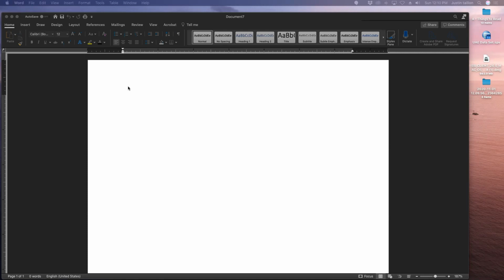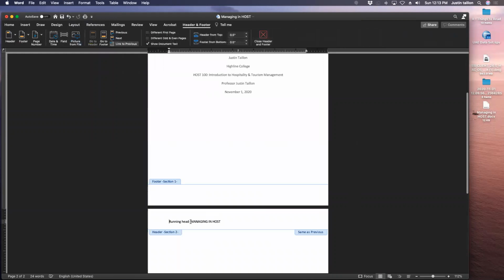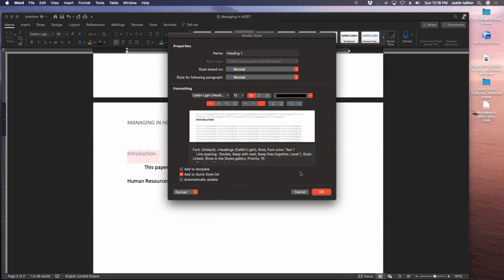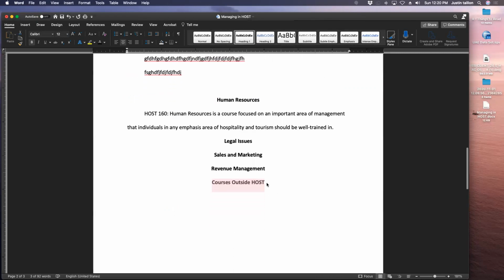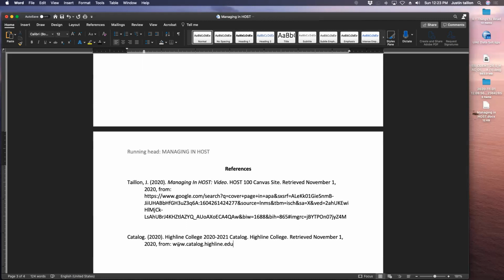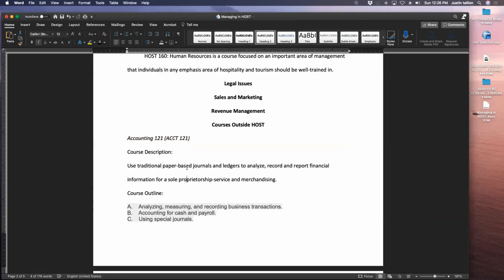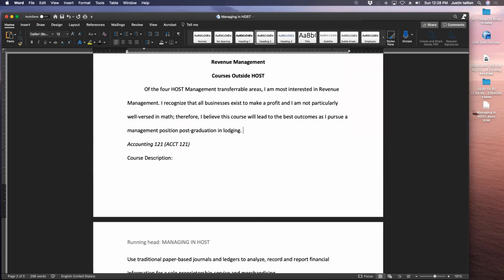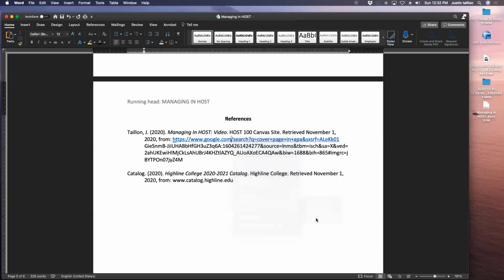How to Create Managing in HOST Paper Video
HOST 100 (Introduction to Hospitality & Tourism Management) is a course in the state of Washington's Highline College, located in Seattle, WA. This is a basic outline for how to create the first paper in the course.